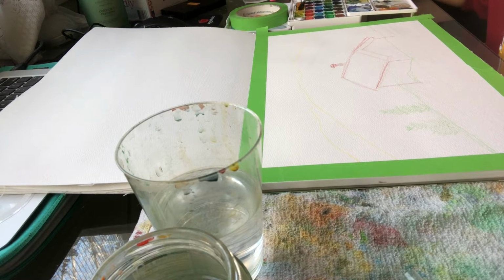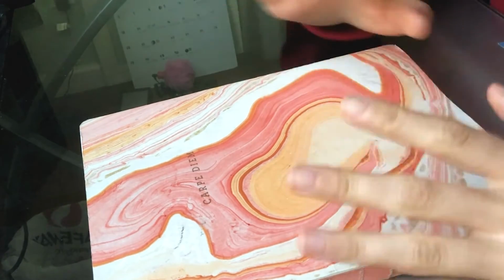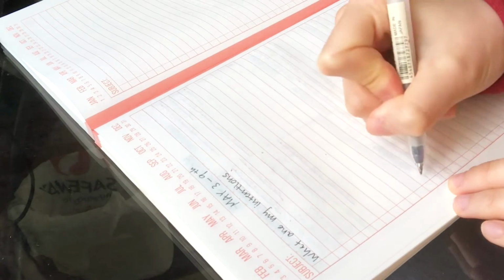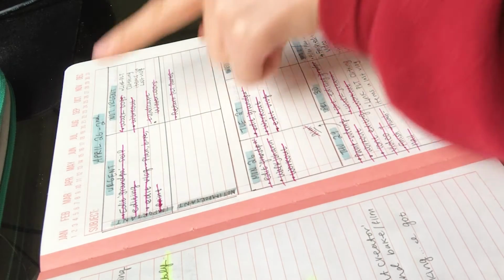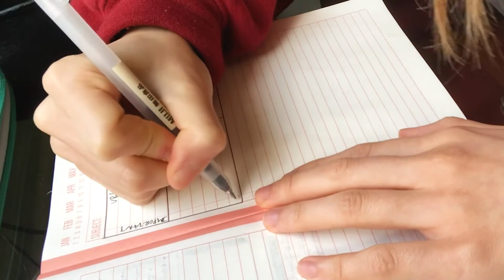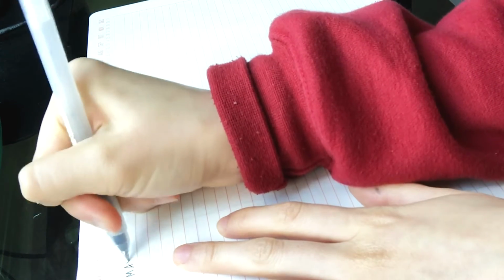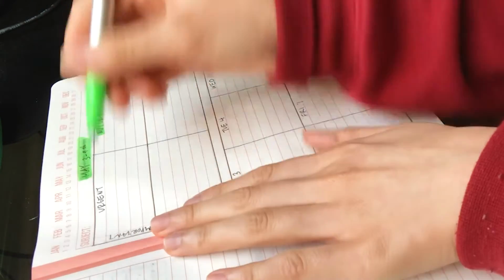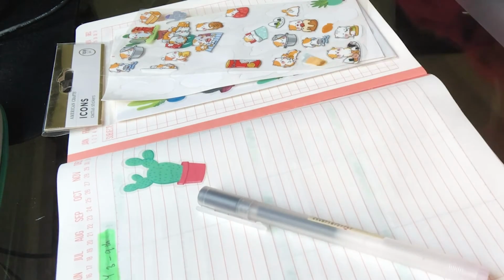Day Vlog / Plan Bake Paint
This video is longer than usual but I hope you enjoy the longer content. Also please let me know what kind of videos you would like to see more of on my channel. I try my best to upload and balance both art videos and vlogs. I didn't get to show how my muffins turned out but they were delicious! Cheers to staying safe and sane!

XOXO Passionfruit

~Music~
lost in your mind by ottom
shepherd by c3nc
aquamarine by ck martin
waterfall by milano
cerulean by delnova